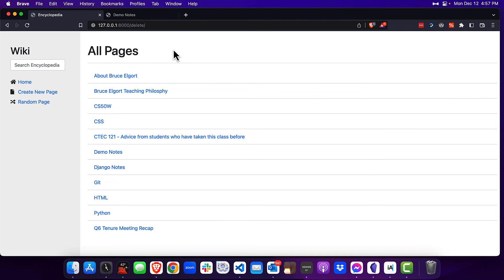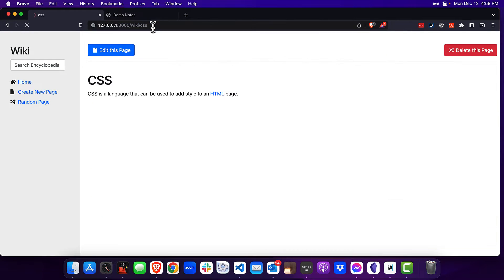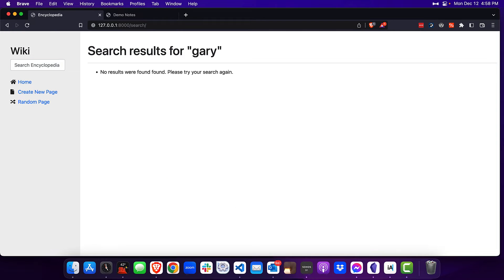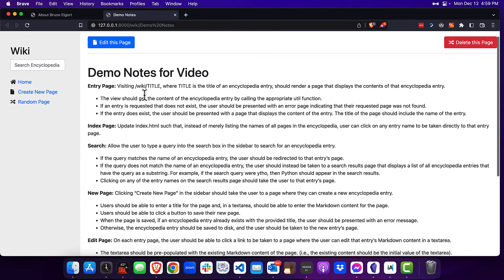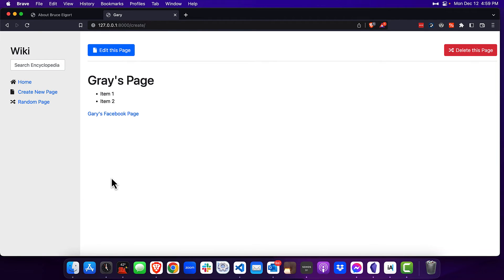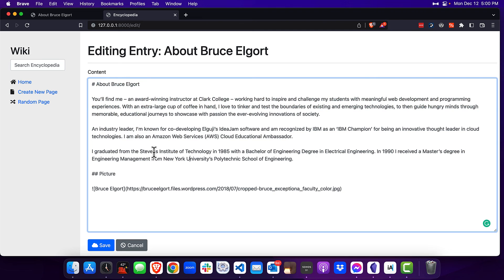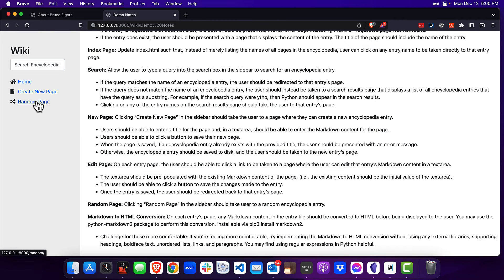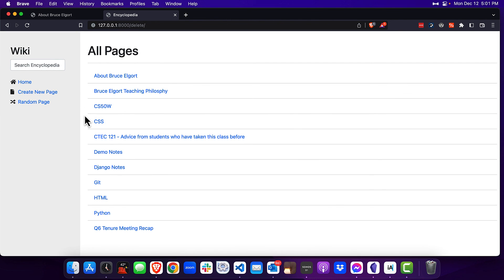CS50W Project 1: Wiki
00:00 - Entry Page
00:35 - Index Page
00:58 - Search
01:32 - New Page / Markdown to HTML Conversion
02:23 - Edit Page
02:58 - Random Page
03:10 - Deleting a Page

This application was built with HTML, CSS, JavaScript, Django, and Bootstrap.